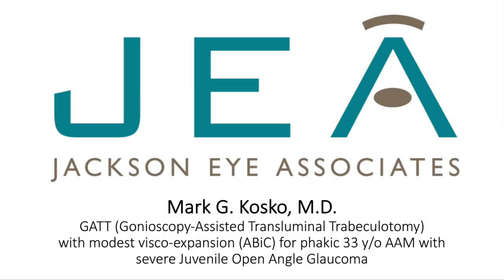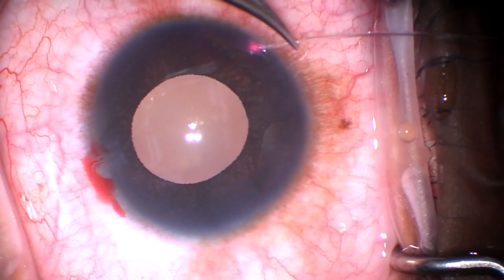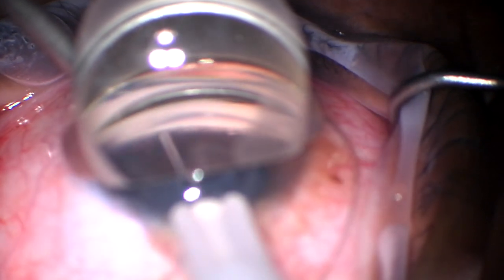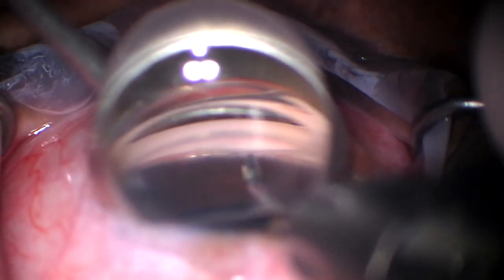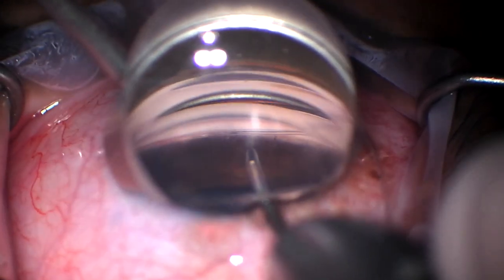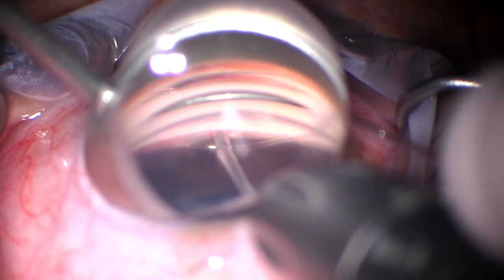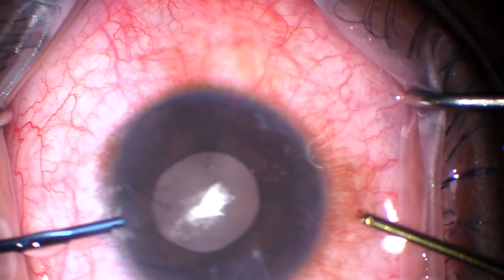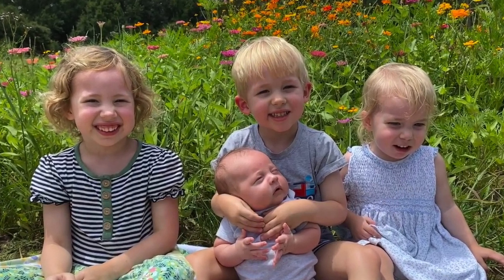Kosko GATT (gonioscopy-assisted transluminal trabeculotomy) for JOAG (juvenile open angle glaucoma)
This video is about Kosko GATT (gonioscopy-assisted transluminal trabeculotomy) for JOAG (juvenile open angle glaucoma)